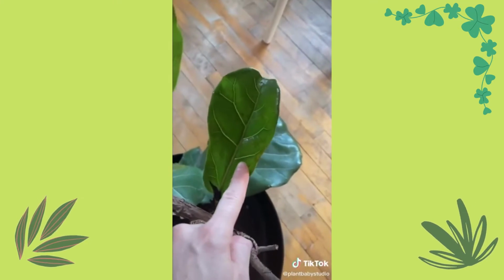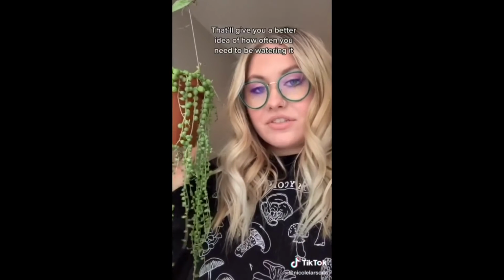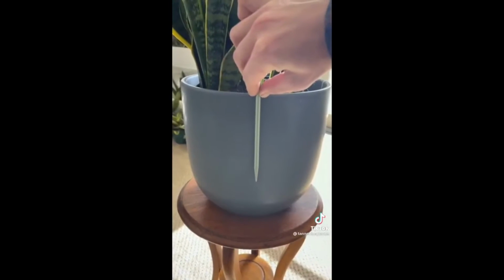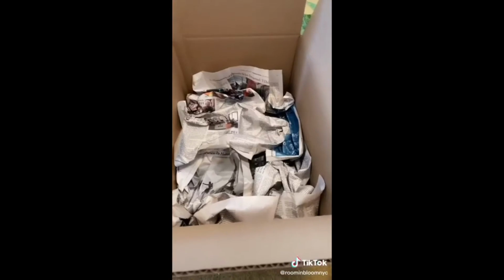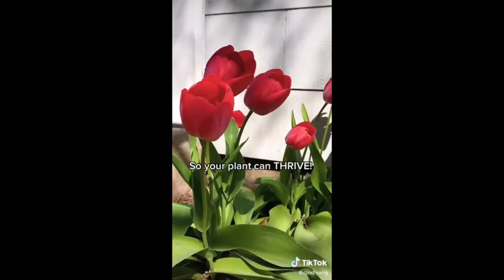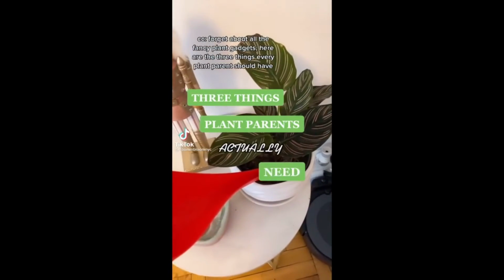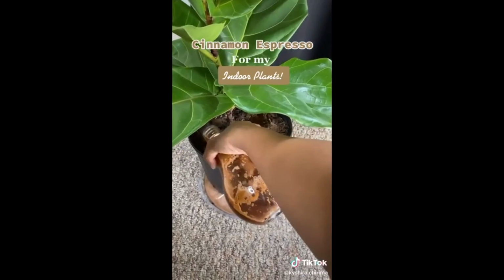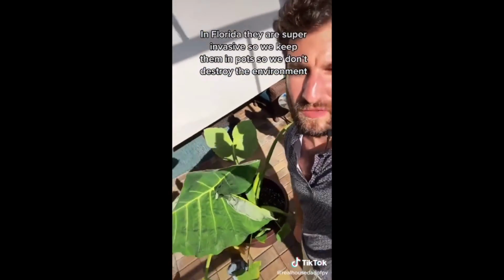Plant TikTok Compilation - Gardening tips and tricks for beginners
Here is a Plant TikTok Compilation of important tips and tricks for beginner plant parents. How to Keep plants happy for starters.

If you are interested in more tips and tricks for gardening in general, check out our blog for more additional info